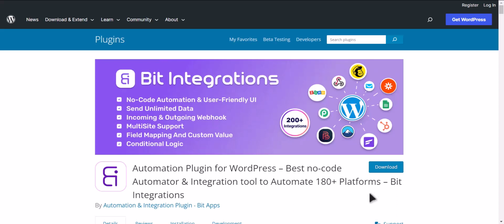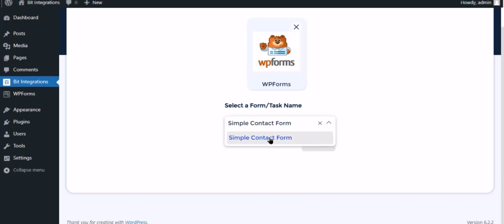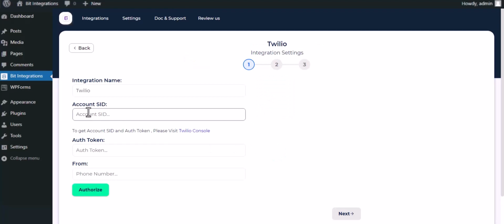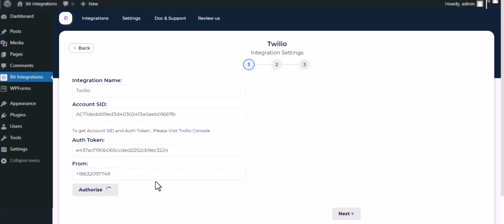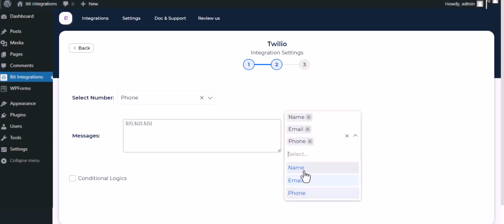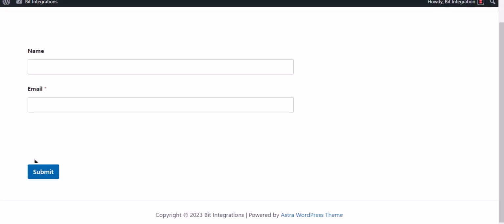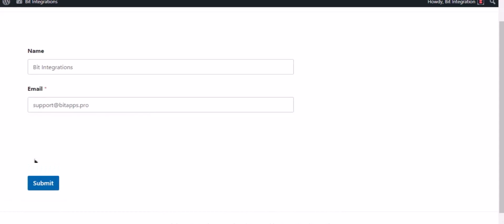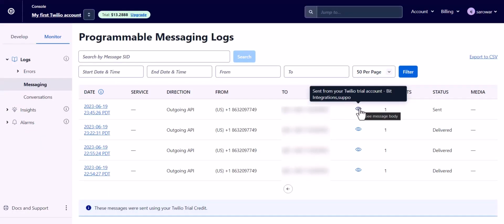(Free) Integrating WPForms with Twilio | Step-by-Step Tutorial | Bit Integrations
Discover the seamless integration between WPForms and Twilio using the powerful Bit Integrations WordPress plugin in this informative video. Enhance your communication strategy by connecting your forms with Twilio and automate SMS notifications and messaging for your website.

📋 Join us as we showcase the integration of WPForms with Twilio using the Bit Integrations plugin for WordPress.
🔗 Seamlessly connect WPForms with Twilio to optimize your communication and automate SMS notifications.

Key highlights of this video:

✅ Learn how to effortlessly integrate WPForms with Twilio using the Bit Integrations plugin, allowing you to send automated SMS notifications to users who submit your forms.

🚀 Bit Integrations Free Version: Get started with integrating WPForms with Twilio by downloading the free version of Bit Integrations from the WordPress plugin directory:

💼 Upgrade to Bit Integrations Pro: Unlock advanced features and maximize the potential of your WPForms and Twilio integration. Upgrade to the Pro version of Bit Integrations and supercharge your communication capabilities:

Integrate WPForms with Twilio effortlessly using Bit Integrations and revolutionize your communication strategy with automated SMS notifications.